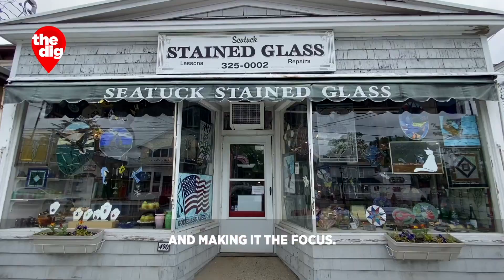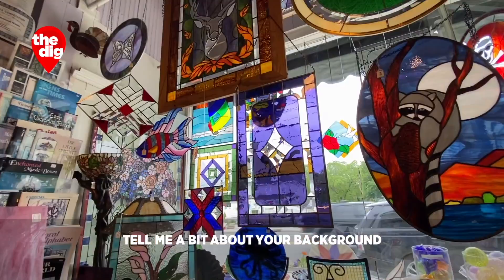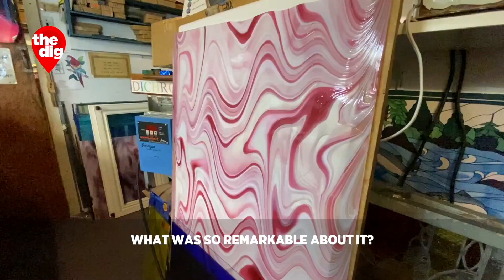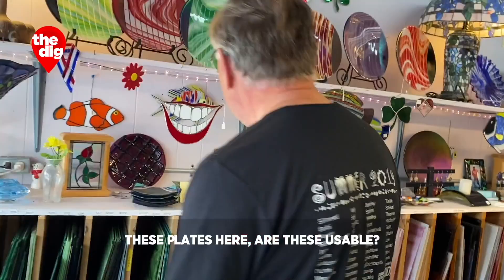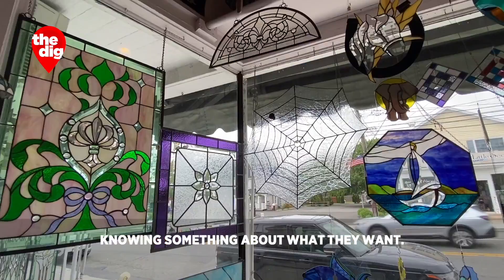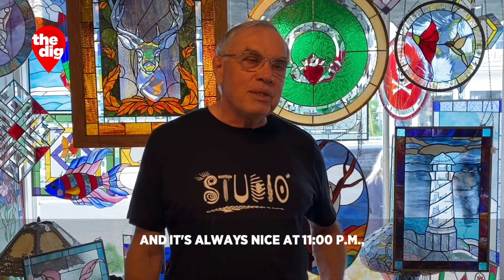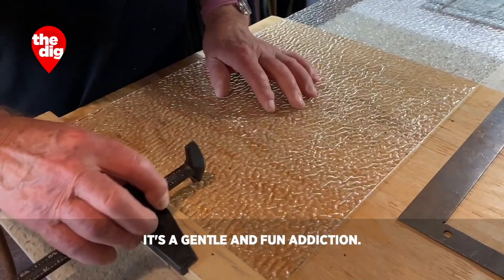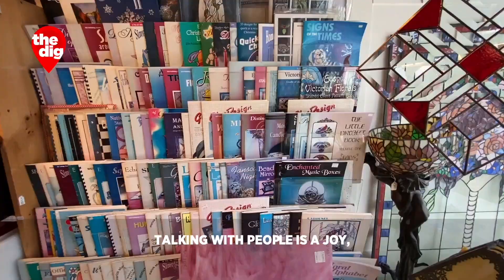Seatuck Stained Glass: George Dalecki's Works Put 'Rainbows In Your Room'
"It's a gentle and fun addiction," owner George Dalecki told CBS2's Elle McLogan.